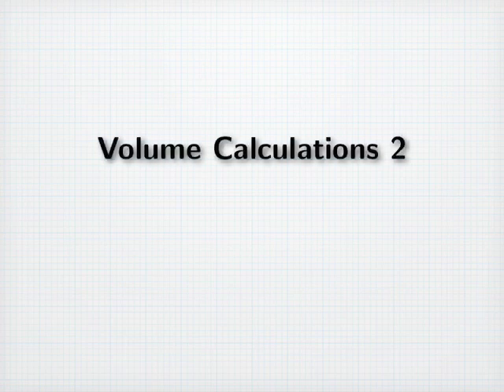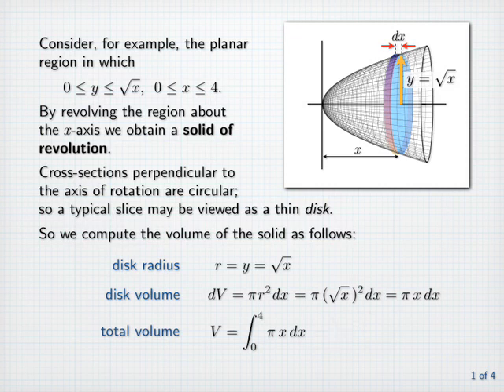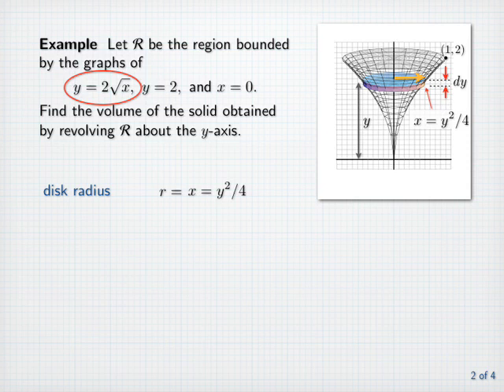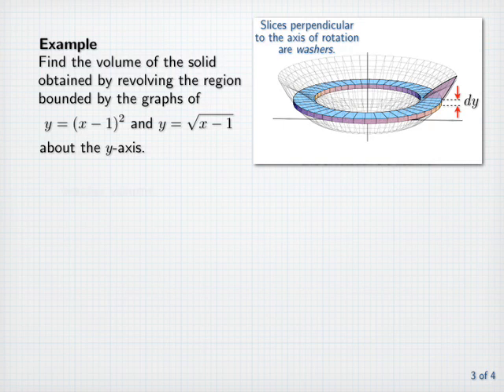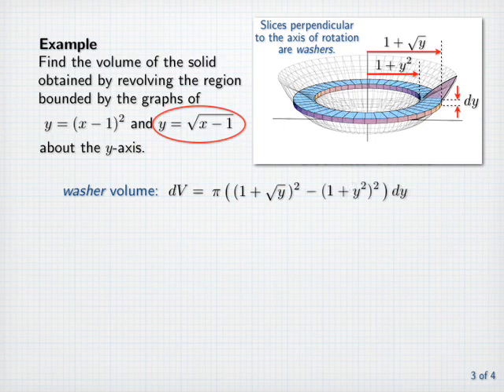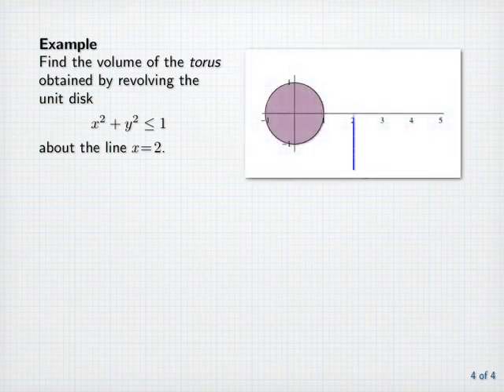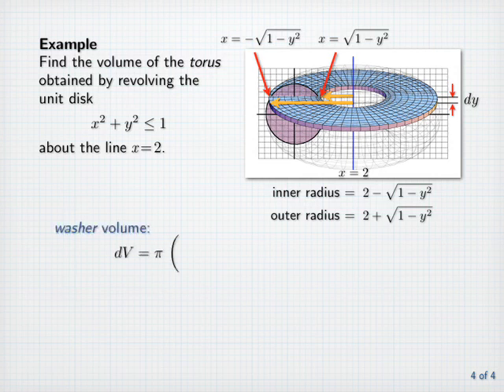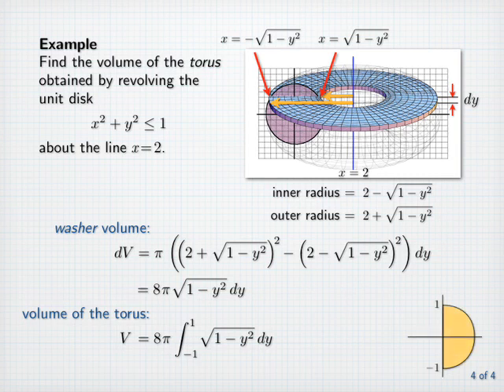Volume Integral 2